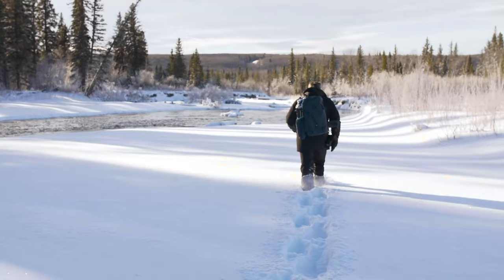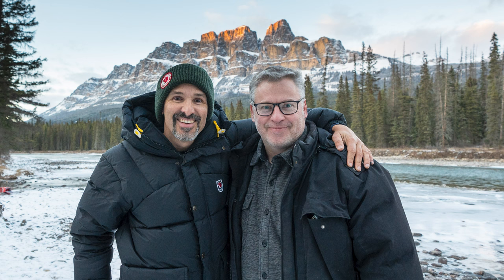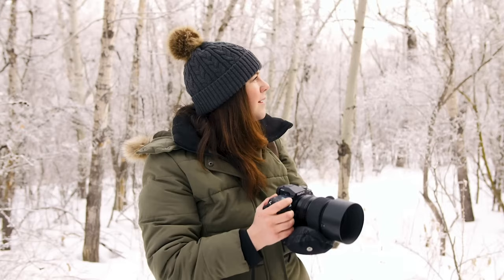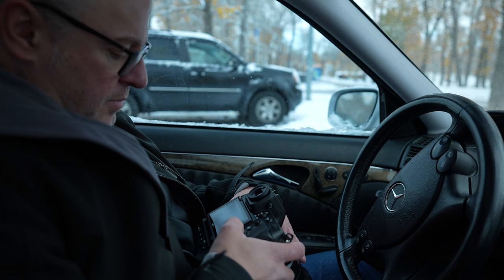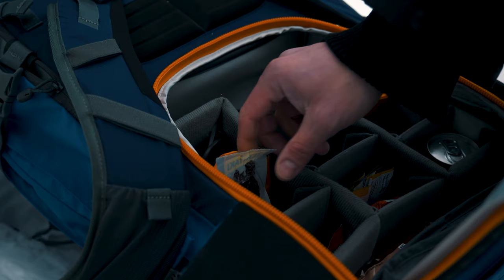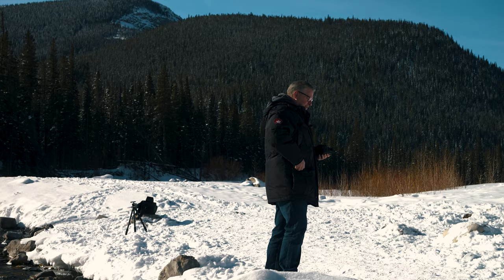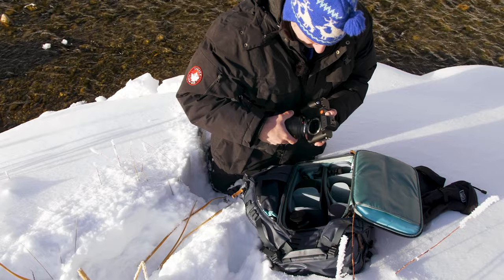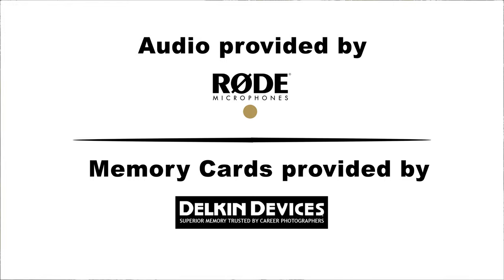3 Essential Tips for Winter Photography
In this episode, Dave shares his 3 top tips for winter photography so you can keep creating even when the temperatures drop.

Main: @thecamerastore